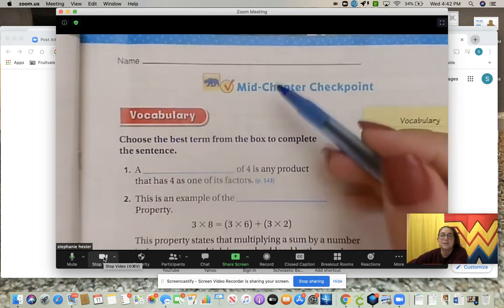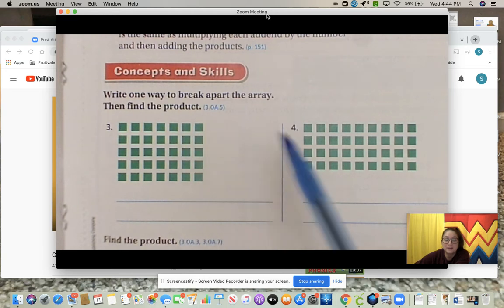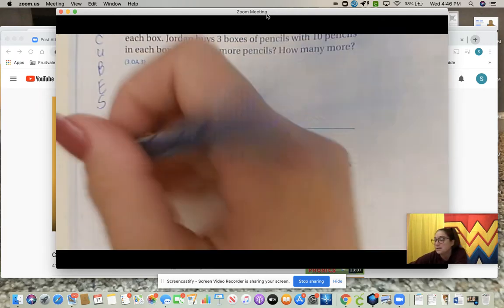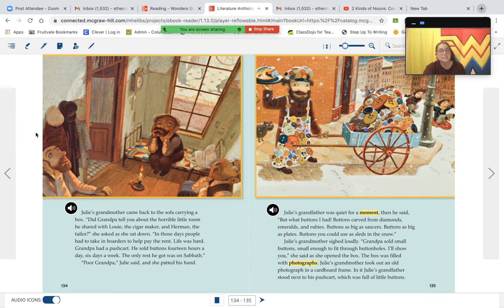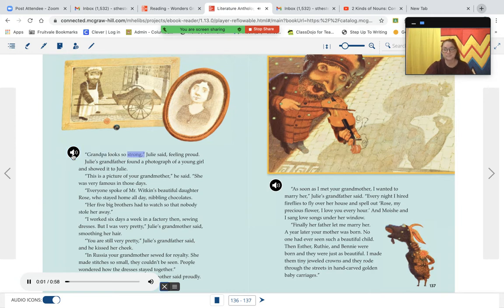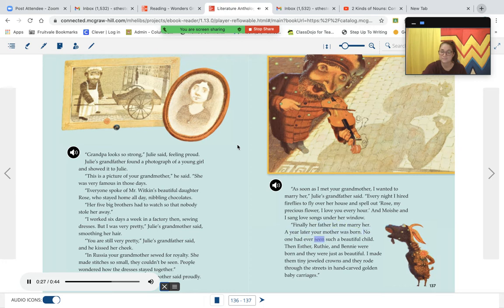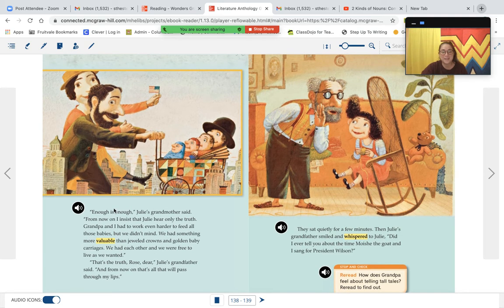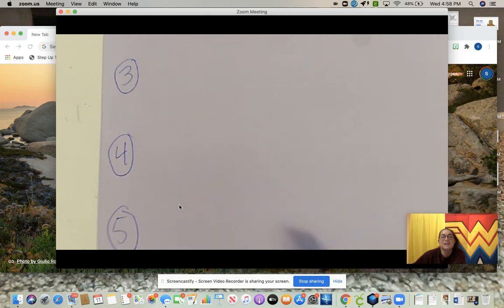Absent Friday Video 11/13/2020